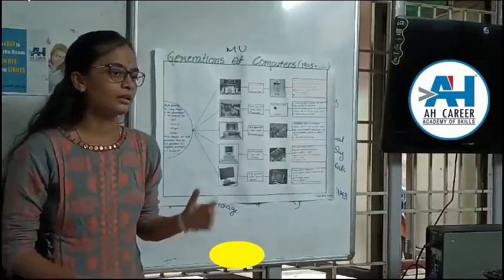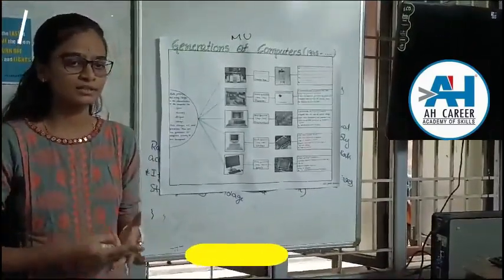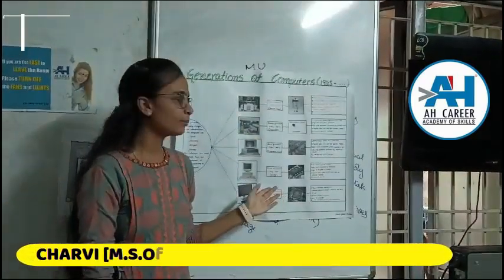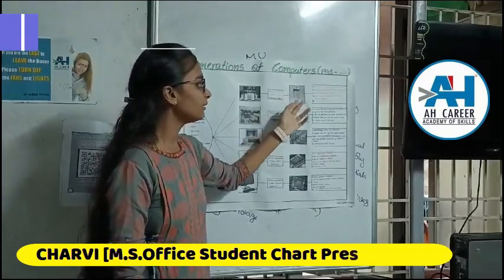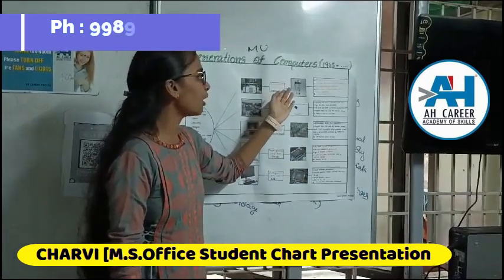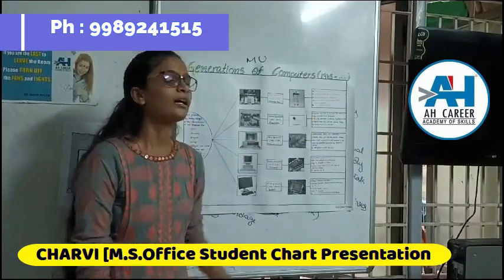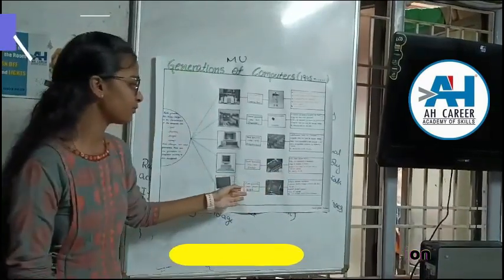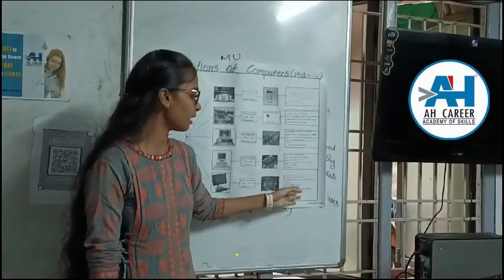M.S.Office Student Chart Presentation, No 1 Software Training Institute in Rajahmundry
"Discover the premier software training hub in Rajahmundry for mastering a wide array of computer courses!
Here's the list of courses offered by the premier software training institute in Rajahmundry:

1. MS-Office
2. C Programming
3. CPP (C++)
4. Core Java
5. Advanced Java
6. Python
7. Data Science
8. AI (Artificial Intelligence) & ML (Machine Learning)
9. Java Full Stack Development
10. AWS (Amazon Web Services)
11. Cloud Computing
12. Tally
13. Advanced Excel
14.Spoken English
15.Digital Marketing

Office Address:
AH CAREER PVT LTD
C/O Datapro Computers
Danavaipeth
Rajahmundry